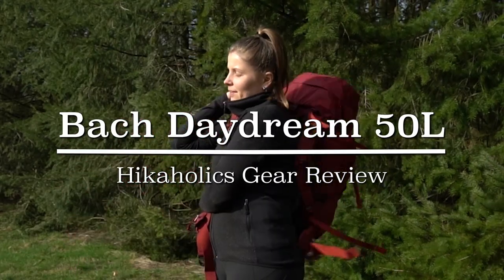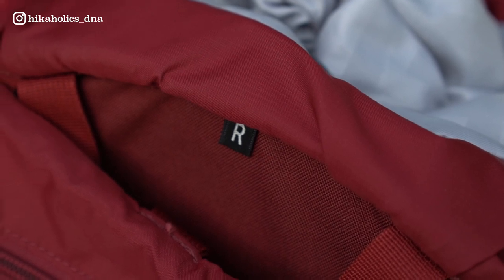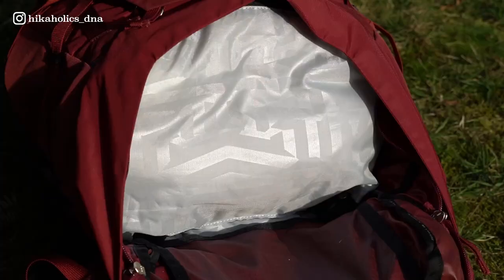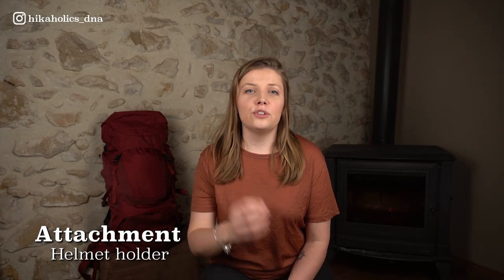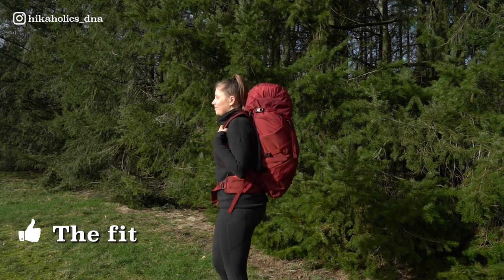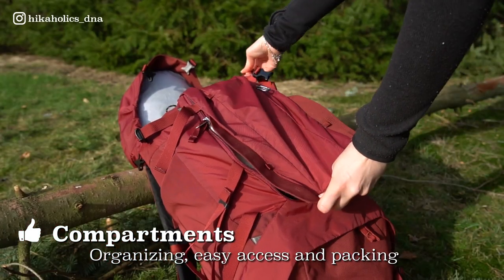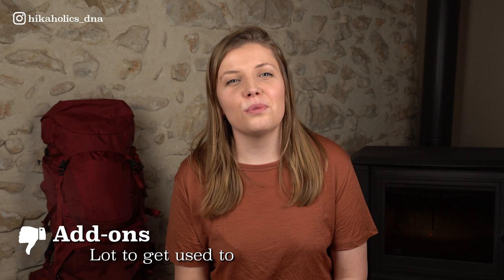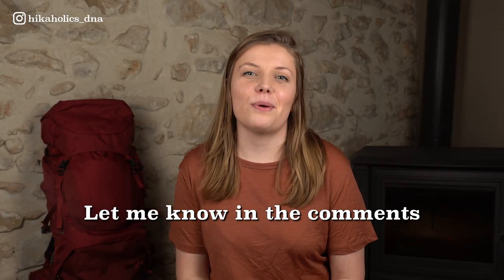Bach Daydream 50L Backpack Review | BEST pack for trekking and backpacking?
In this video I give you my review on the Bach Daydream 50L Backpack. I used this backpack for on two long distance trails in Sweden (over 250 kilometers), so it's time for a review! This could be my favourite backpack for trekking so far. Tune in to learn more about this backpack from Bach Equipment.

Bach Equipment YouTube: @bachequipment

Hoga Kustenleden: coming soon

📚 VIDEO CHAPTERS
00:00 Intro
00:59 Specs
01:53 Features
03:38 The brand Bach
04:22 Pros of the Daydream backpack
06:03 Cons of the Daydream backpack
06:51 Overall conclusion